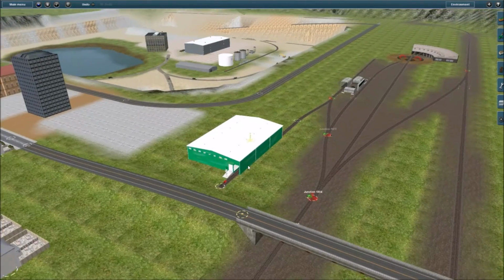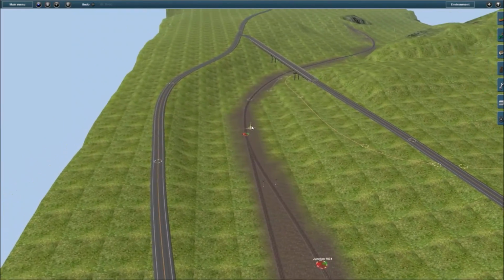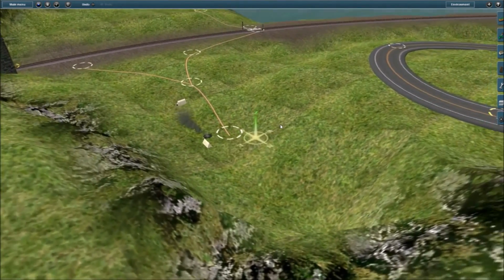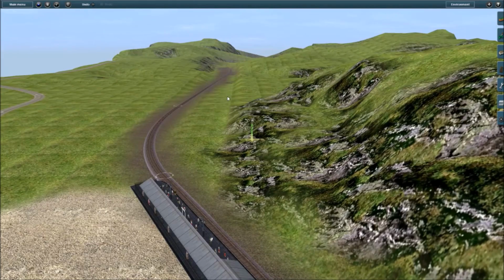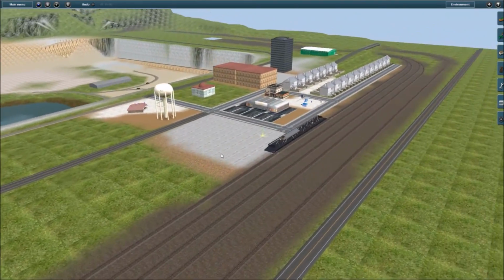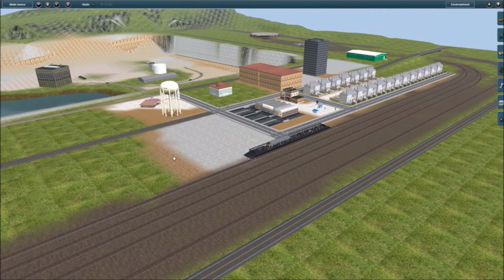[Trainz 12] Topham Hat Mountain RR - Route Build #5 - Mavis Quarry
Watch an entire quarry and town be built in this long build session.  This is a compilation of multiple sessions and took about 3 hours in total.  Enjoy.

In a new approach I have started with the build timelapse and finished it with a tour and explaining all of the things I did.  Let me know if you like this format.